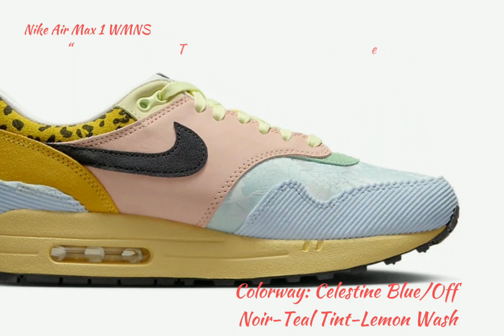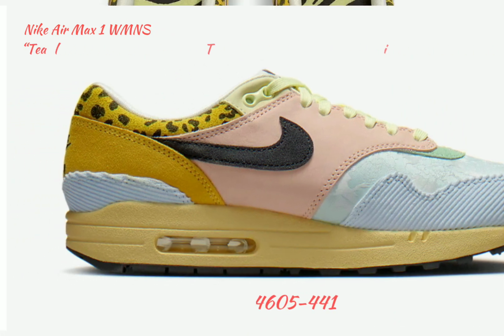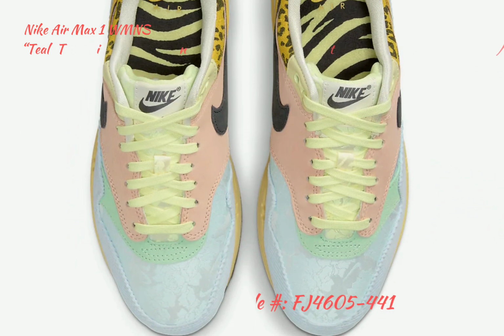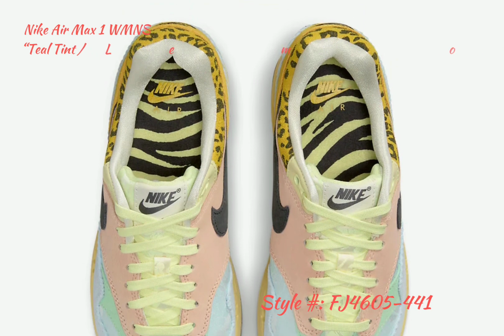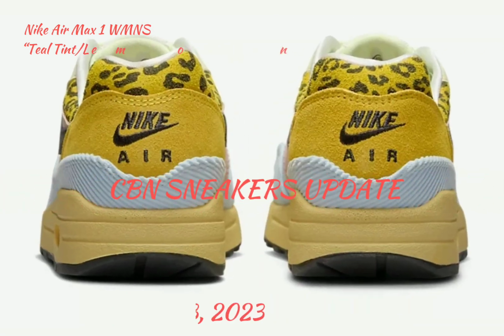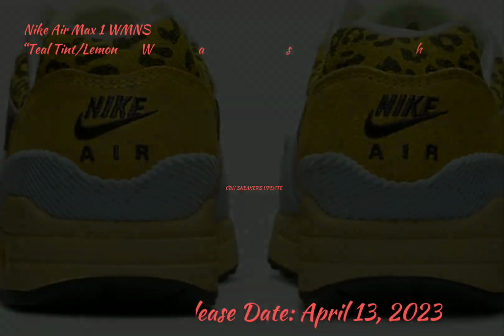Nike Air Max 1 WMNS “Teal Tint/Lemon Wash” - Detailed Look + Price and Date Release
Nike Air Max 1 WMNS “Teal Tint/Lemon Wash”

Colorway: Celestine Blue/Off Noir-Teal Tint-Lemon Wash
Style #: FJ4605-441
Release Date: April 13, 2023
Price: $180